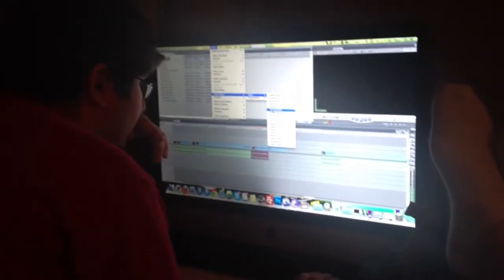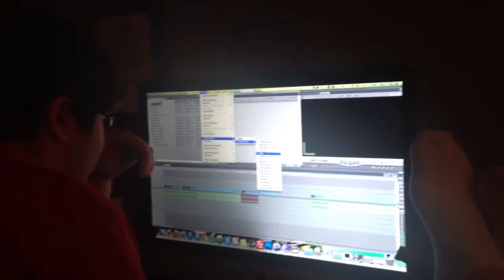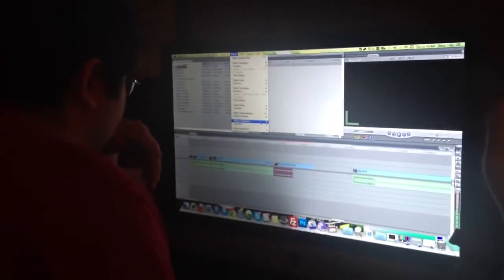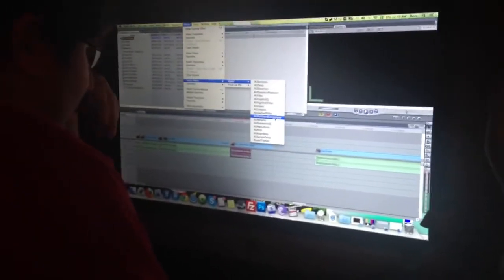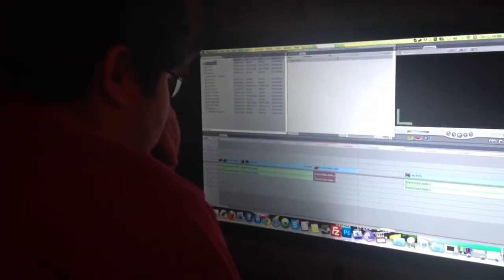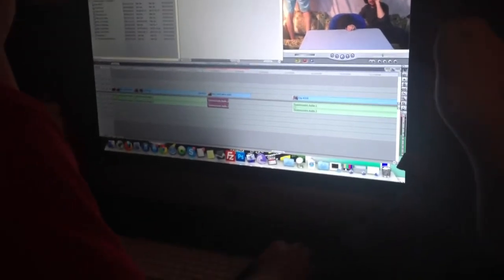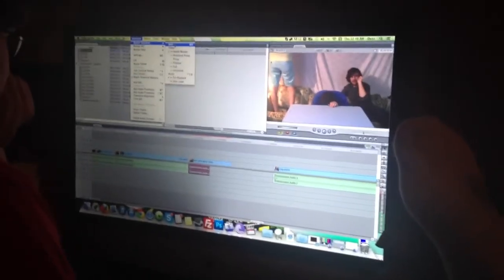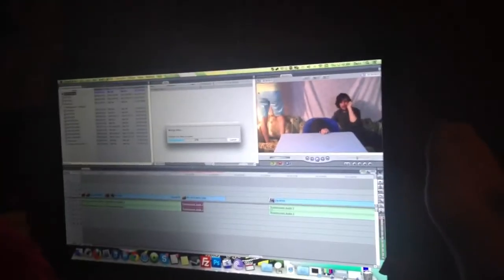Late Night "Fun"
Dezz & Bert making it happen!